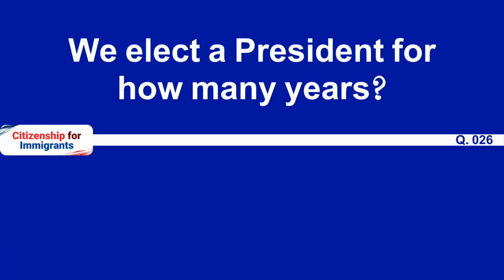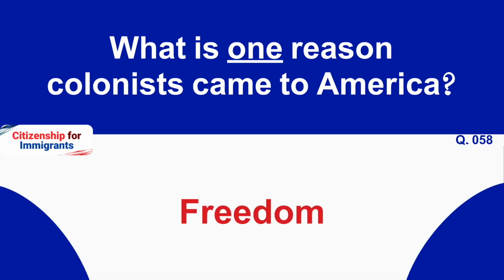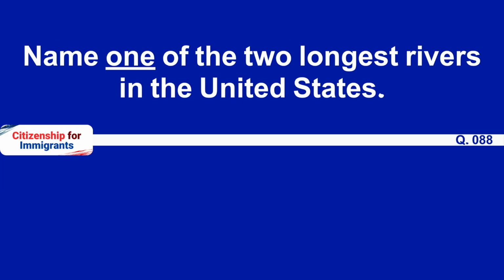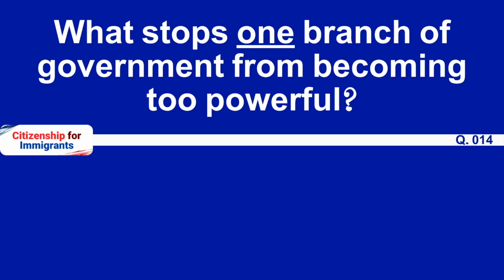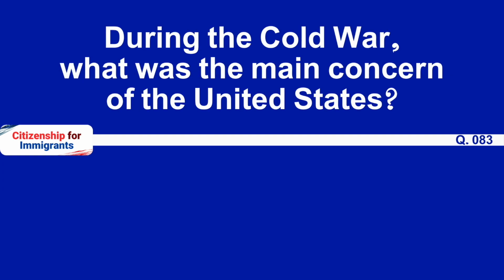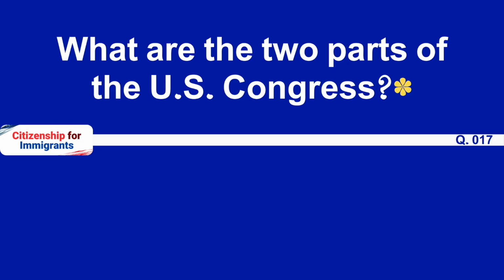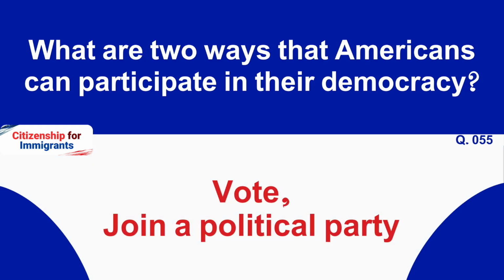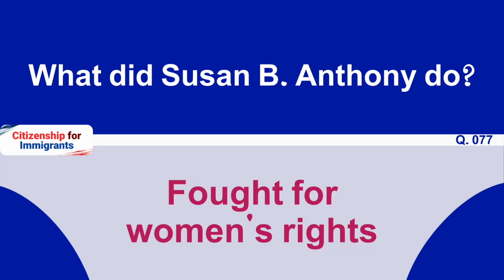2025 random 100 civics questions and answers - U.S. citizenship interview I N400 Interview